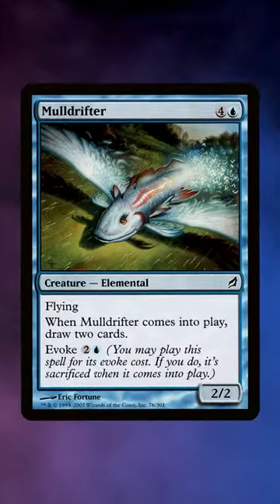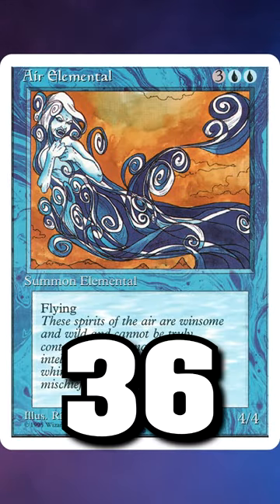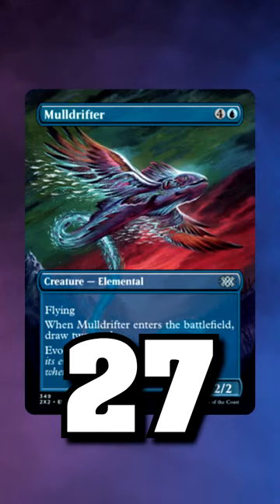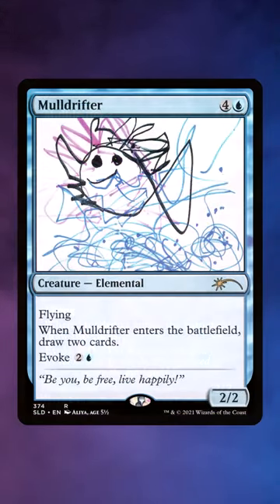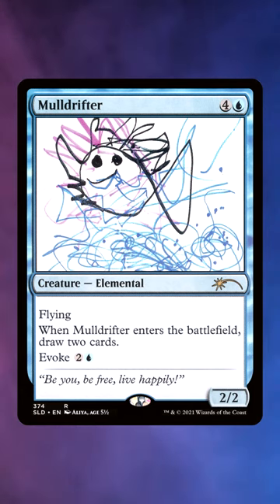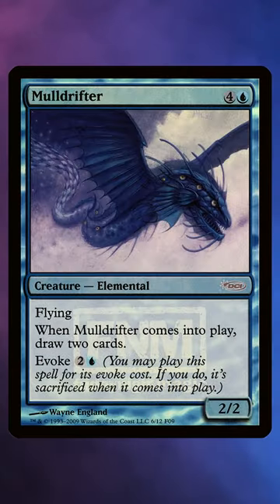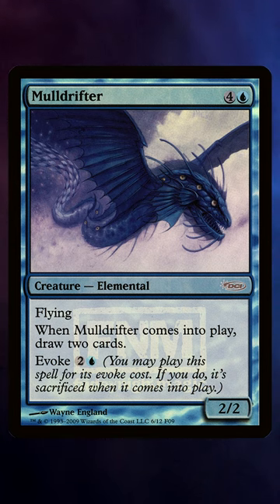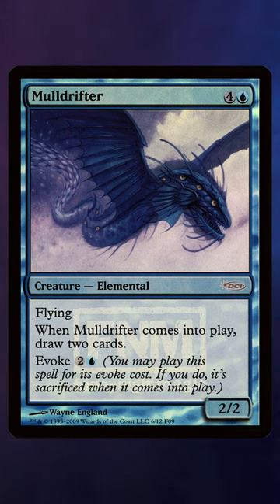Mulldrifter has been printed an insane number of times - MTG DYK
I still remember the day I first cast a Mulldrifter.

Share the video with your friends if they have yet to experience the splendour of PleasantKenobi! The more people that see it, the less likely I am to cease to exist!